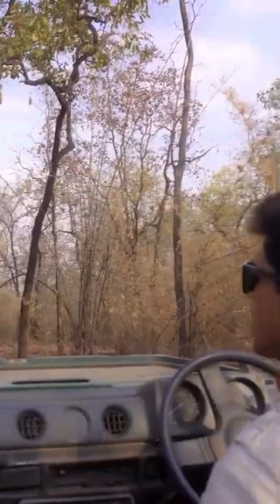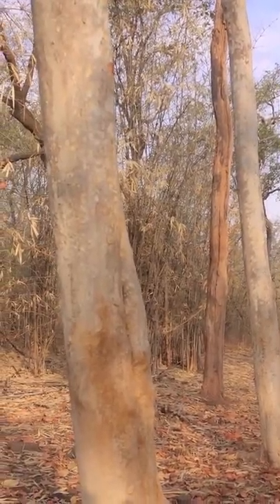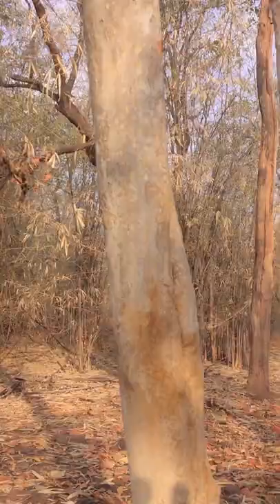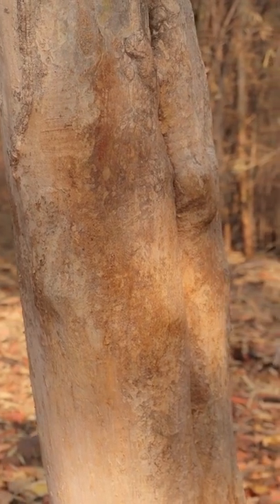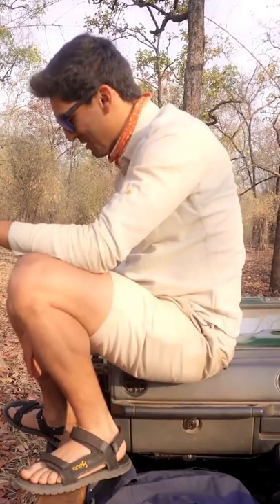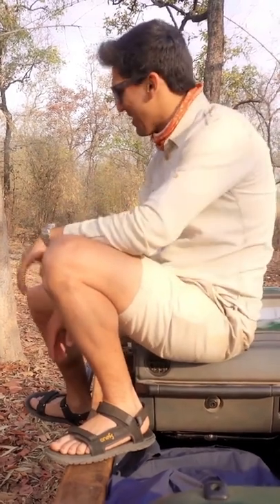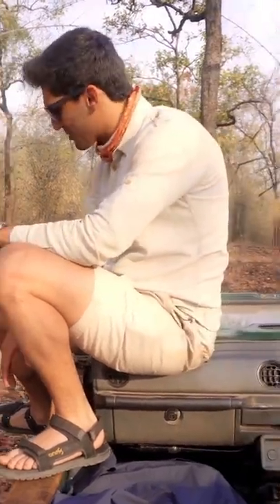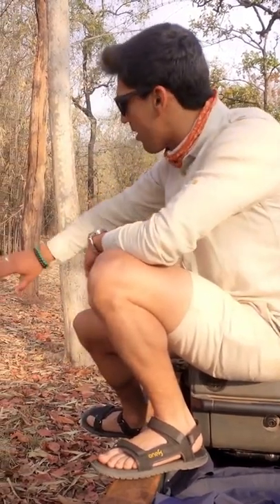SMELLING a TIGER!!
In order to be a good wildlife presenter, you must pick up on and understand the most subtle signs of animal activity and be able to explain it to your audience in a simple manner. Here’s a short piece from one of our VirtualSafaris 🎥